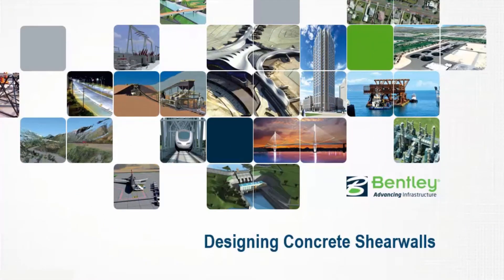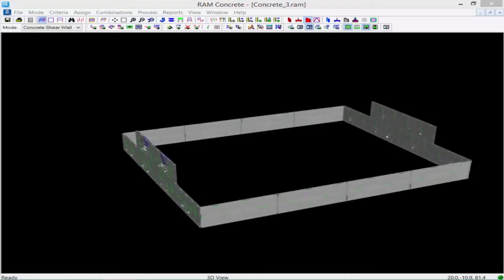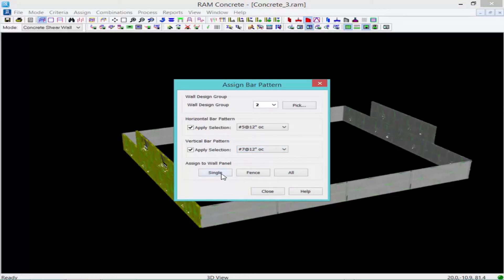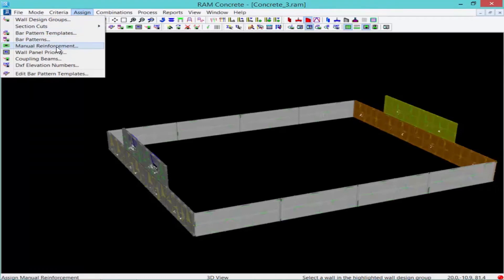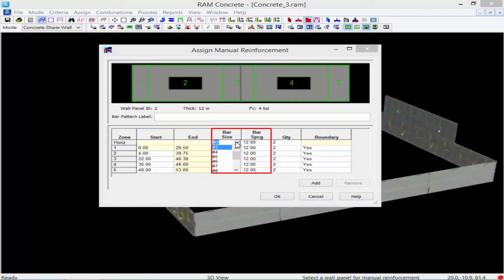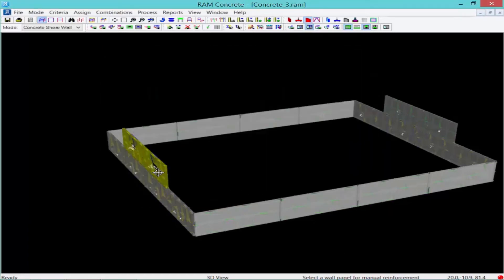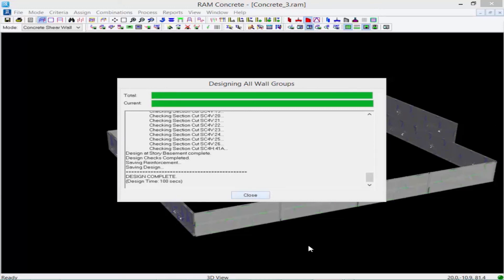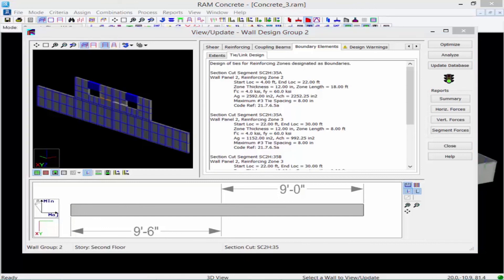Assigning Manual Reinforcement for Concrete Shear Walls in RAM Structural System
In this video, you will learn how to assign manual reinforcement for concrete shear walls in RAM Structural System.